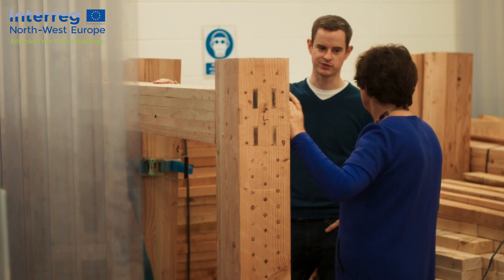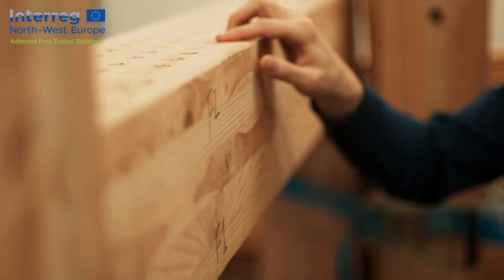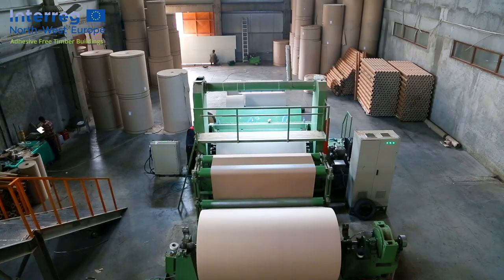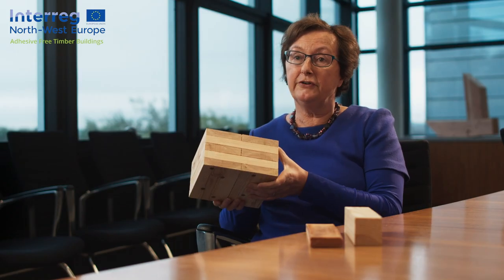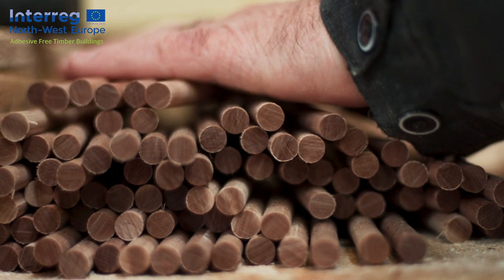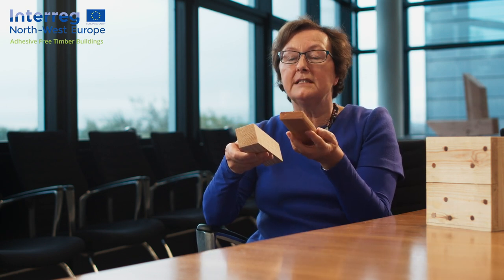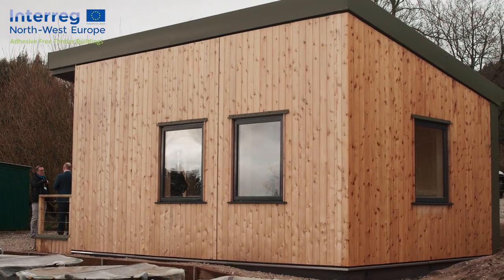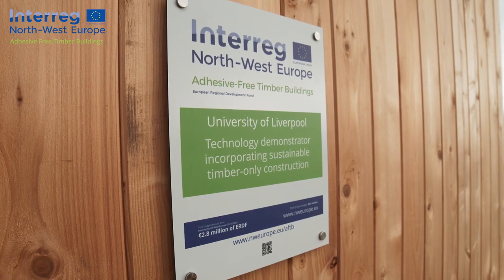Adhesive Free Timber Buildings (AFTB) Project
This video presents the objectives and goals of the Interreg funded AFTB Project.

AFTB, which stands for Adhesive Free Timber Buildings, is is research project comprising six research partners across NW Europe
National University or Ireland Galway
Université de Lorraine
Technische Universität Dresden
Luxembourg Institute of Science and Technology
Office économique wallon du bois